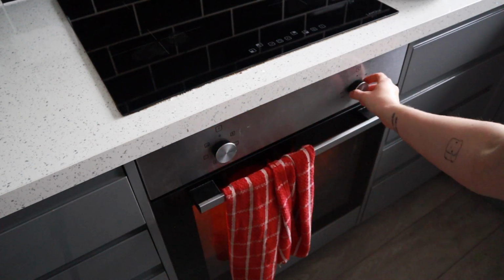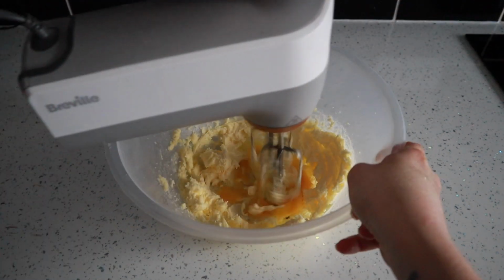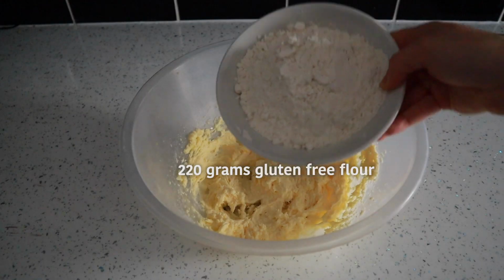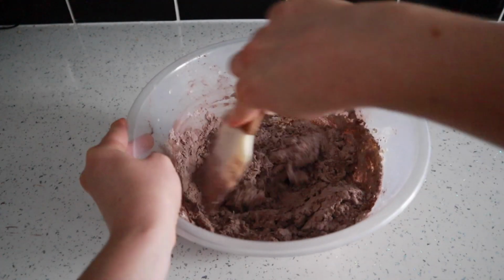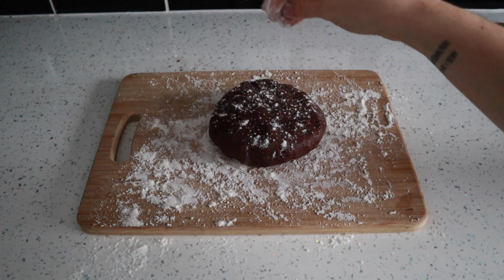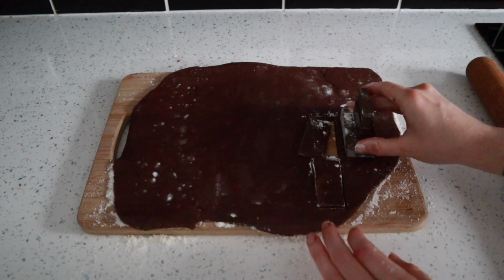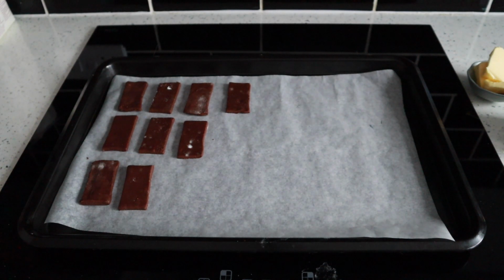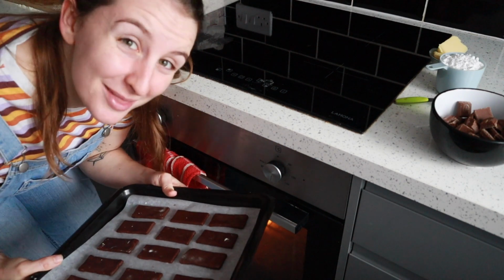How to make GLUTEN FREE TIMTAMS || How To Coeliac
Let me know what you'd like me to make next! x

Coeliac Disease, Gluten Free Recipes, Gluten Free News, Gluten Free Living. Learn how to bake easy and delicious gluten free food with me, as well as hearing all the latest coeliac disease news, and coming with me to eat on my gluten free vlogs.